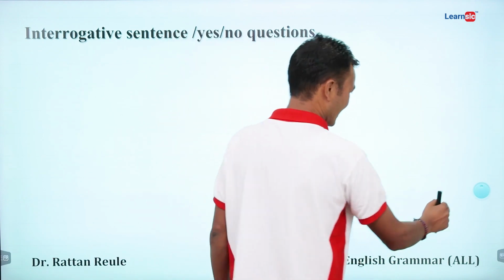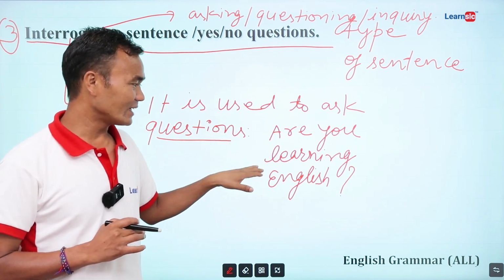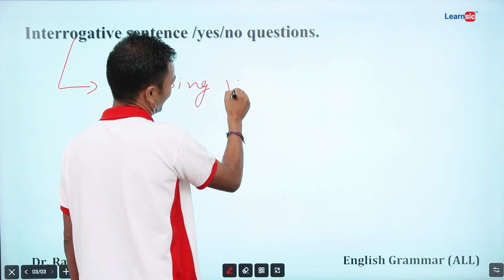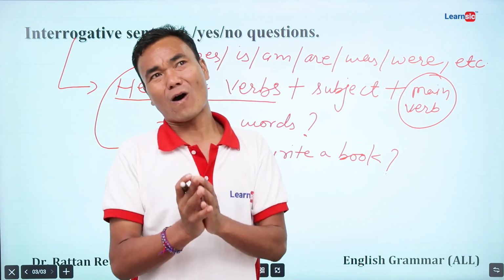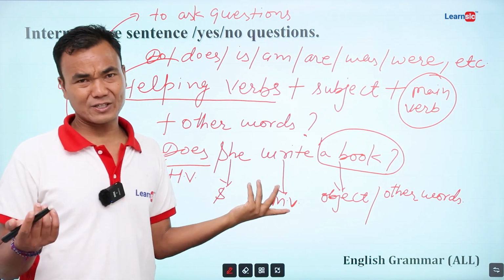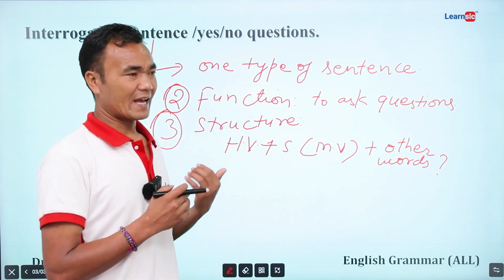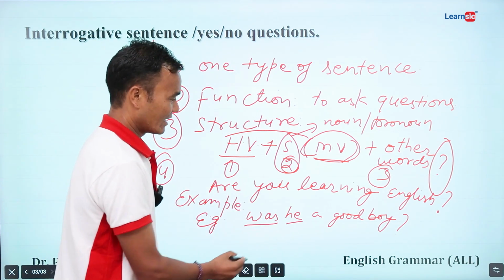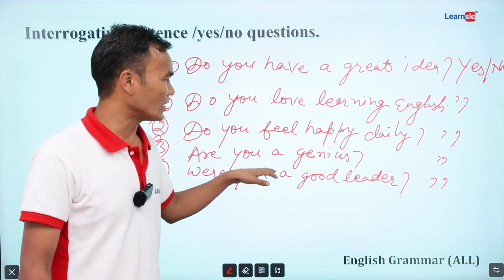Types Of Sentences In English | Basic English Grammar Lesson | Ratan Reule - RR Sir Part II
The English Grammar (Basic to Intermediate) course empowers English language learners with the essential skills and understanding of English grammar rules. Upon successful completion of the course, participants will be able to:

Develop a strong English grammar and syntax foundation for effective learning and communication.
Recognise and use various verb tenses accurately.
Construct grammatically correct sentences and paragraphs.
Understand the rules of punctuation and capitalisation.
Improve their writing and communication skills through proper grammar usage.
Enhanced understanding and language skills guaranteed post-course.
Improved listening, reading, writing, speaking, focus, and analytical abilities.
Holistic development through enhanced interpersonal skills.
Confidence, creativity, and critical thinking are nurtured for success.